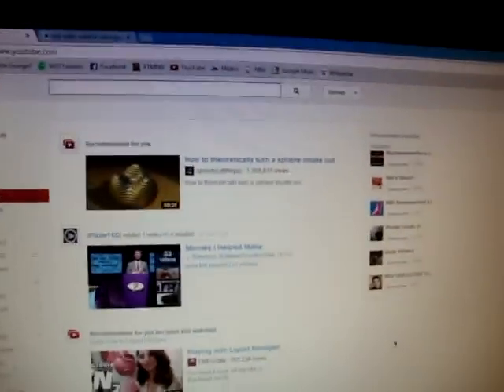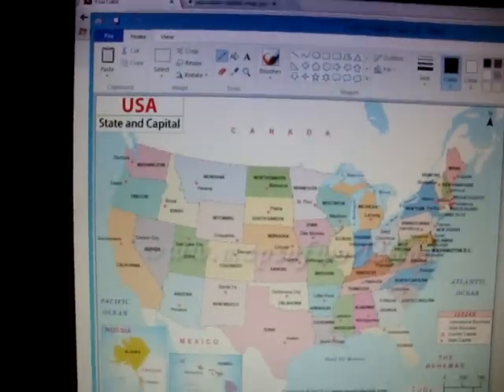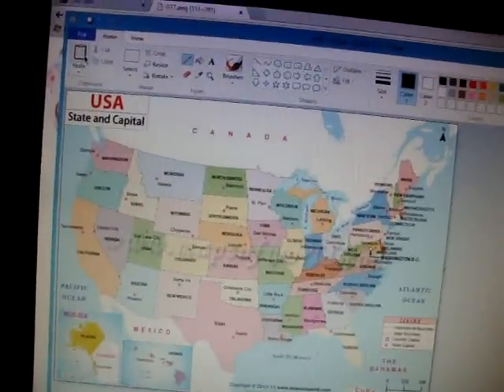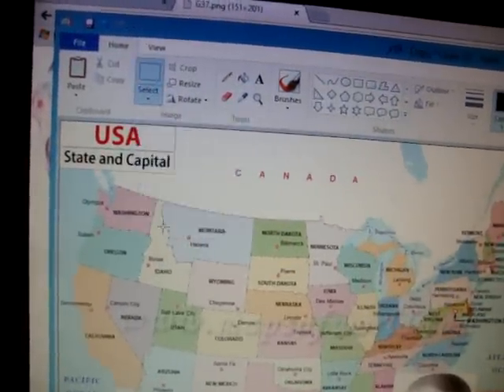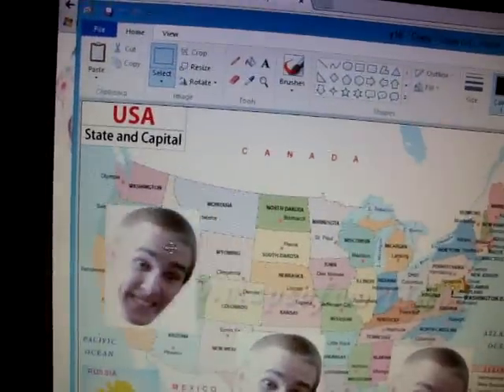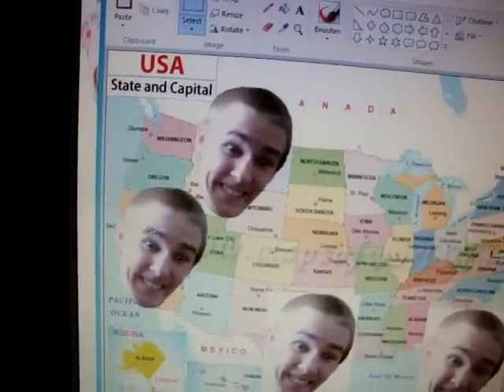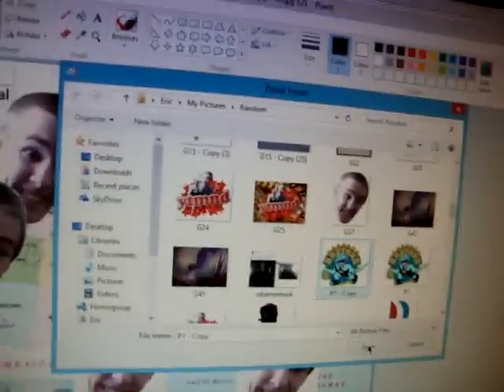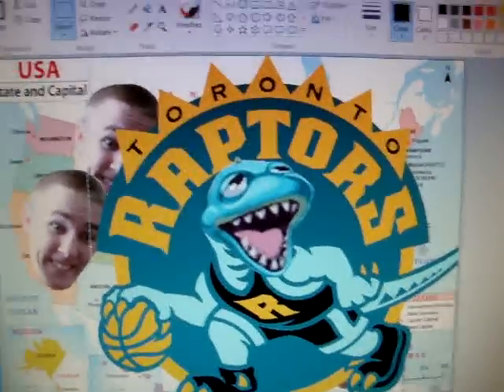How to paste transparent images in Windows 8 Paint without getting the white background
If for some reason this technique does not work, drag the image with the white background that you want to use into a folder. Open it in Paint. Use the Select All command. Right click the image, Copy, and then Paste it into the image you want to place it in. Make sure you have the Transparent Selection command checked in both images. I've run into a few problems with the technique I described in the video, but none so far with this new troubleshoot.

And be aware, my channel is full of dry humor and stupidity. This video was made as a joke, and I never expected it to help so many people and become as popular as it has. So if you have some sort of wise ass comment about the shaky video or any other flaws, expect a wise ass response. If you try to be an ass, I'll be an even bigger ass. Carry on and enjoy.